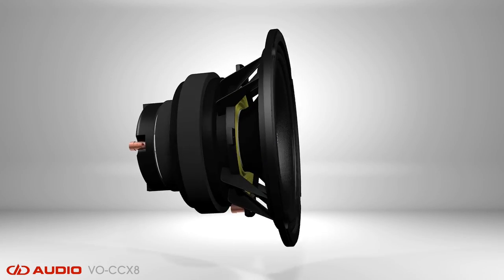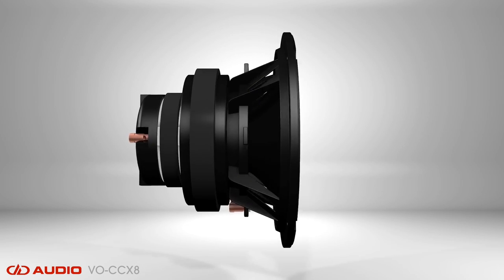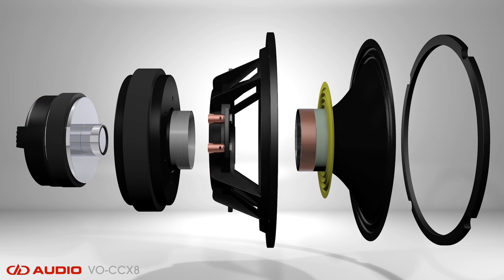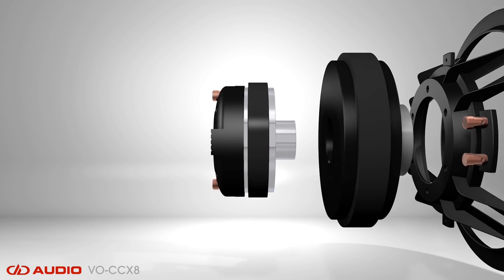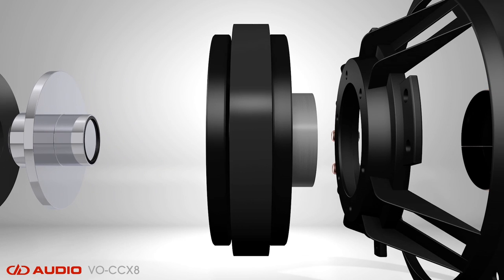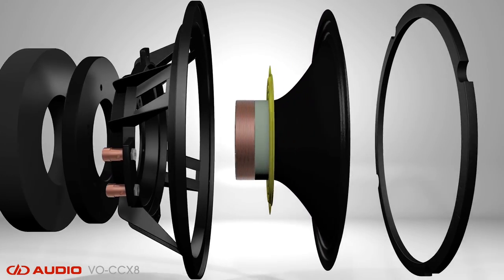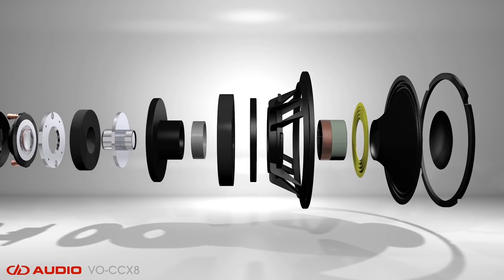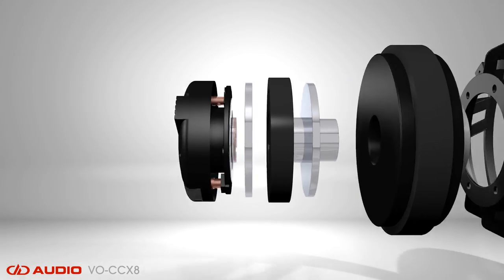DD Audio VO-CCX8 Concentric Coaxial System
The VO-CCX8 concentric coaxial system is the perfect solution for a myriad of audio applications. These versatile drivers can be used for car audio, marine and power sport audio, PA loudspeakers, and home audio.

Main music: Ephemeral Reign